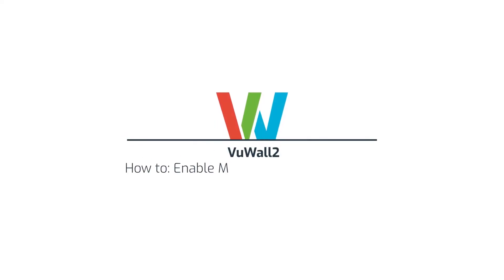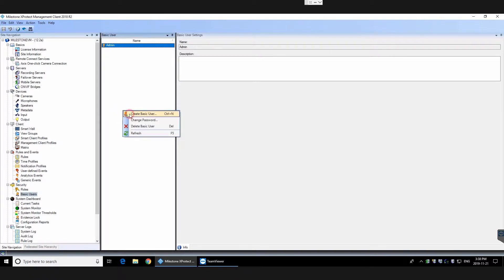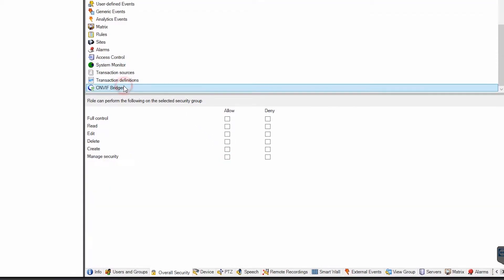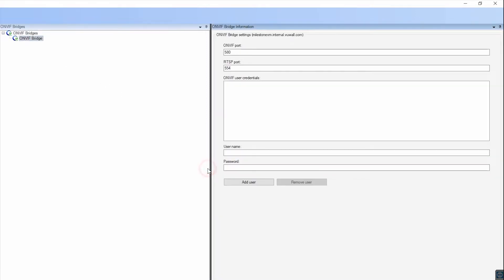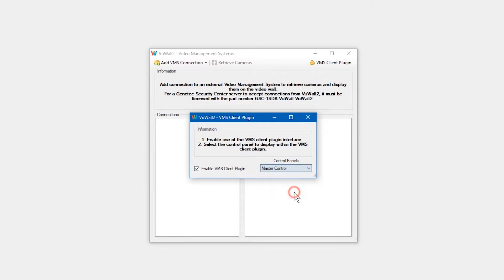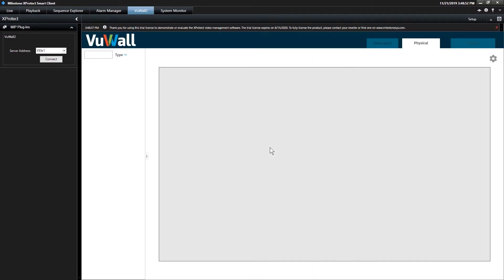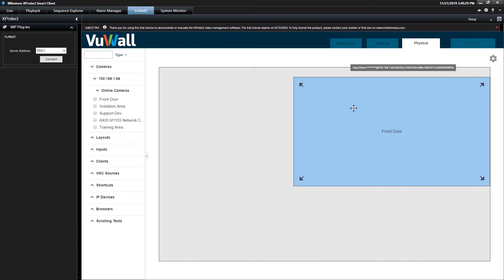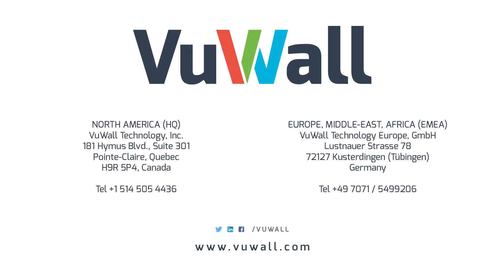How To: Enable Milestone™ XProtect Plugin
Leverage VuWall's dedicated hardware decoding capabilities to view Milestone™ cameras directly on your video wall. Use our Milestone™  plugin to access not only Milestone™ managed camera feeds, but also other types of content like HDMI, web browsers, local applications and more!

VuWall's mission is to simplify the lives of AV/IT integrators and end users alike by offering high quality, intuitive visualization solutions for professional applications.